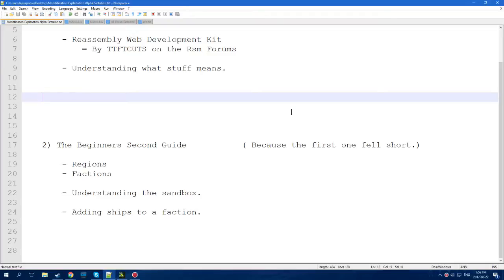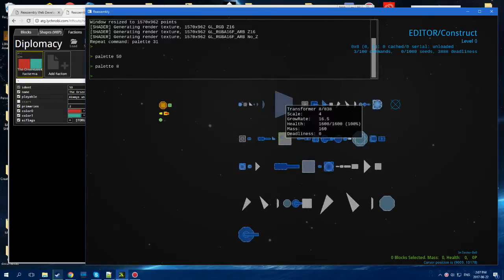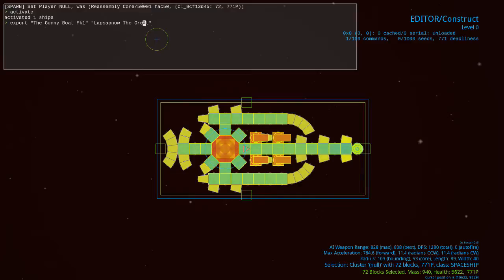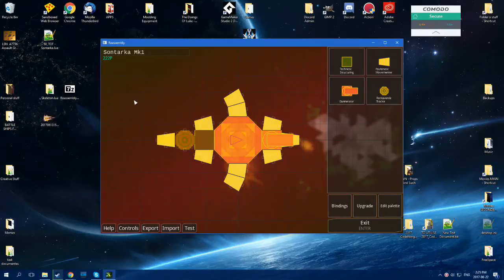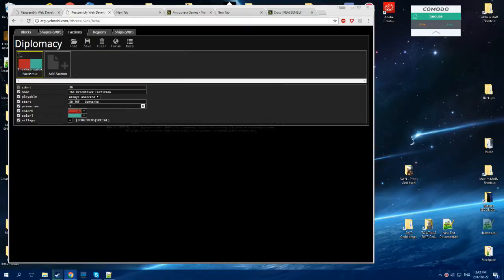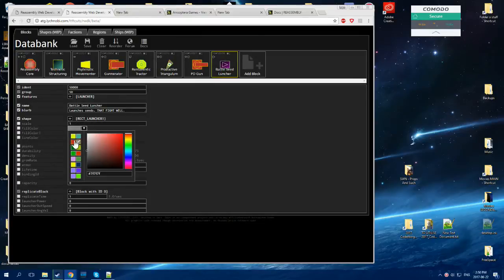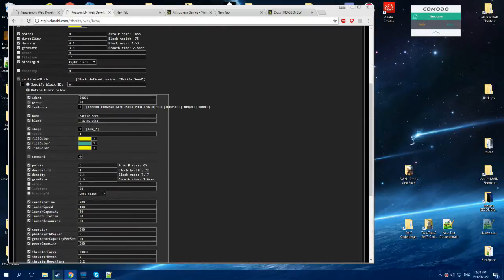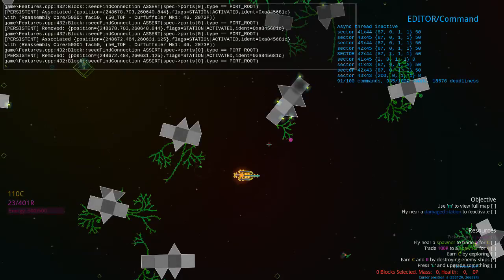Reassembly - Modification - Tutorial Part 2 - Adding Ships and More Block Types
Howdy everyone!
Welcome to the second part of the modding guide for Reassembly.
In this episode:

- Adding ships to your faction.
- Creating seeds, drone launchers, factories, and shields!